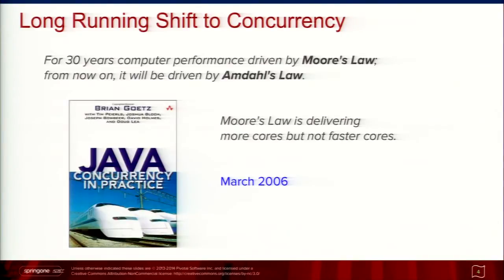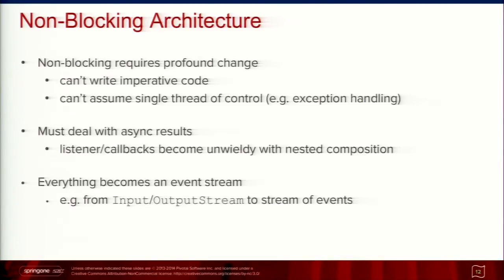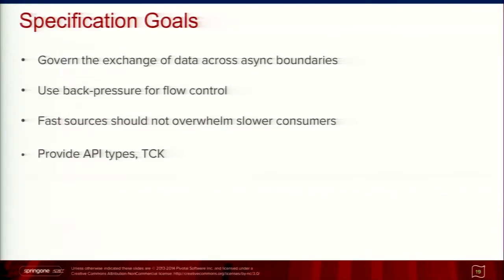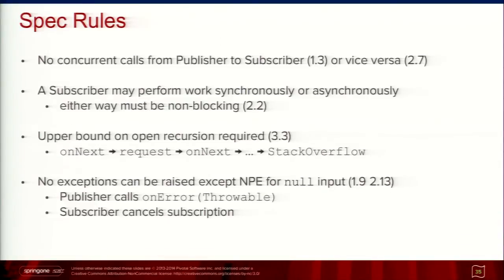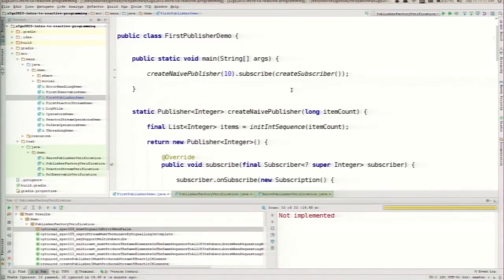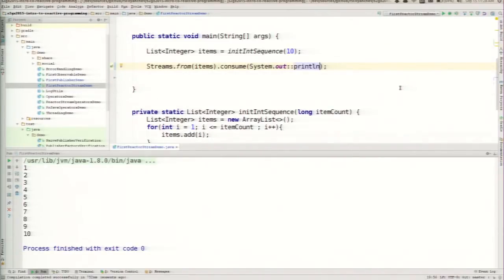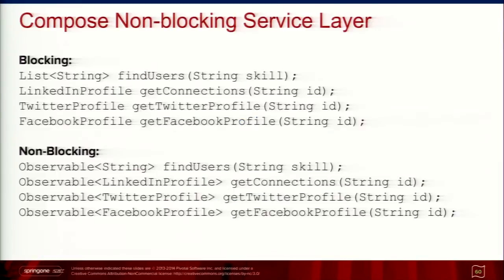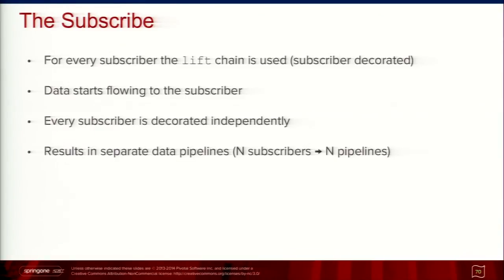Introduction to Reactive Programming